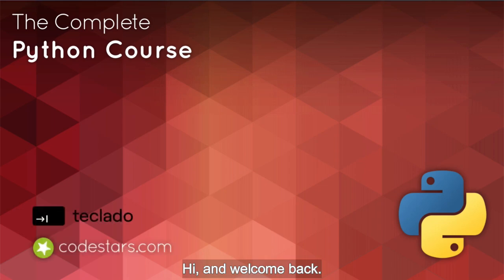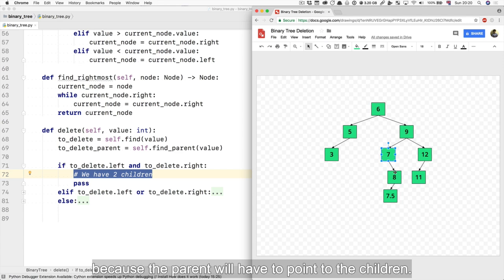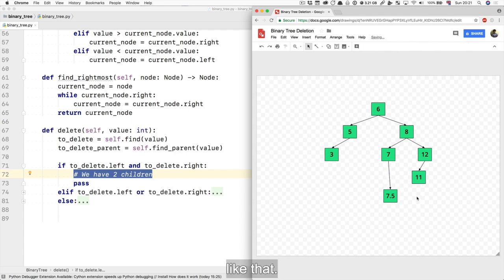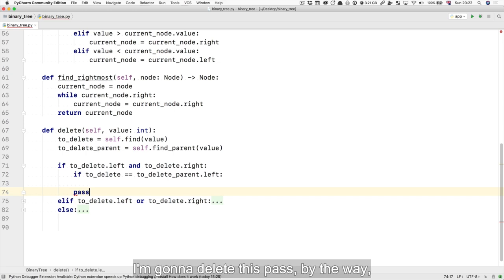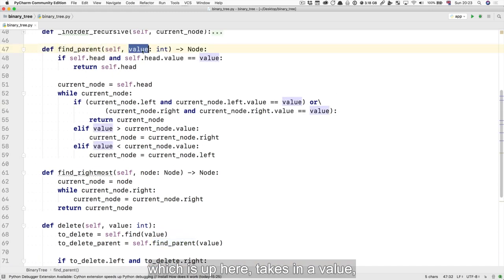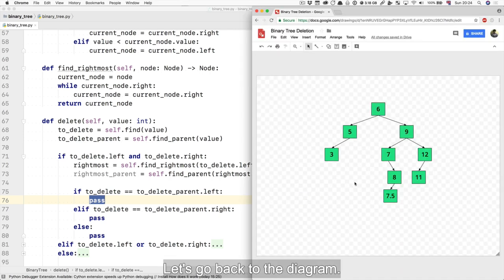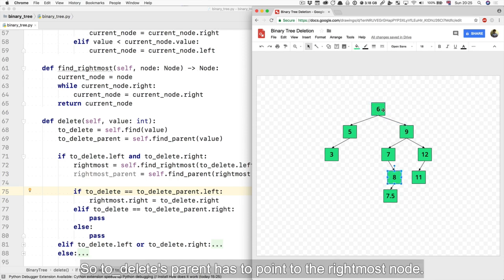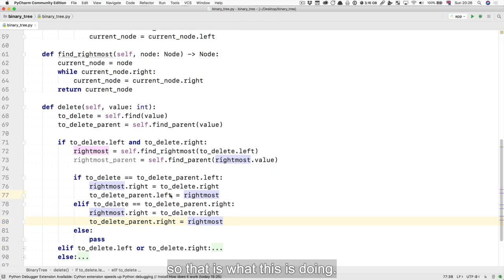238 Deleting nodes with two children in code